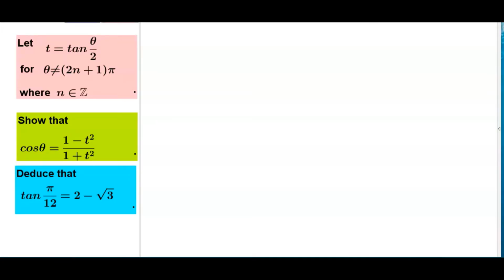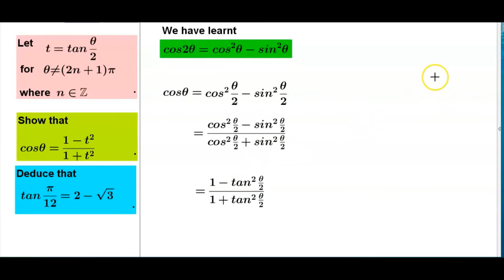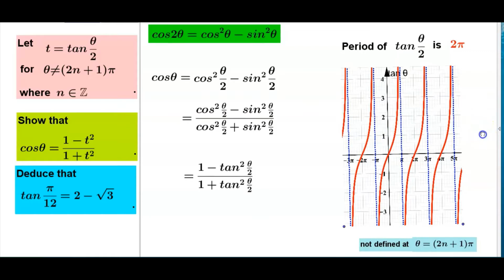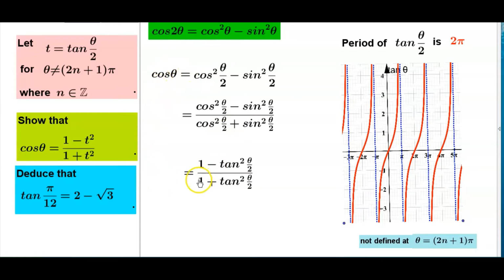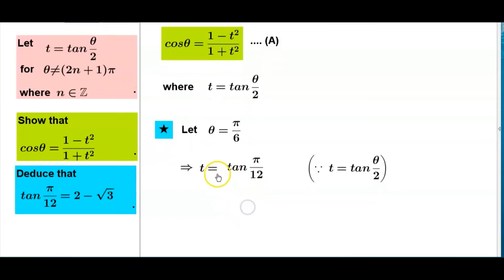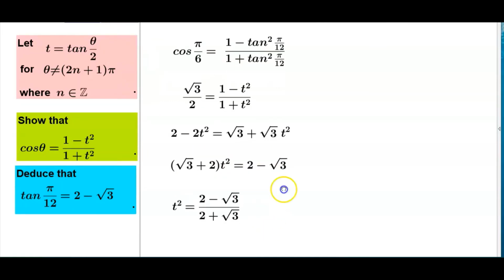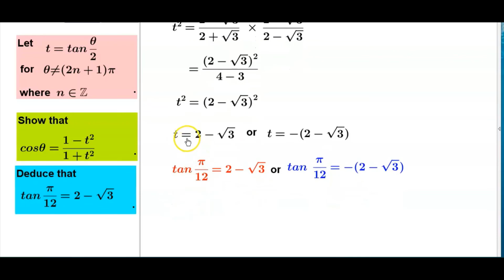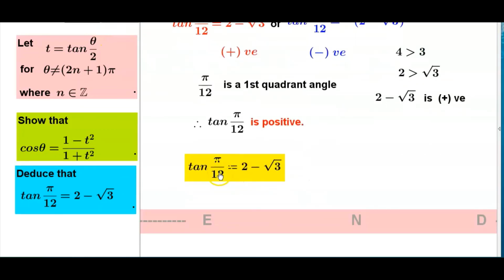TRIGONOMETRY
G.C.E(A/L)
COMBINED MATHS-1
2019-AUGUST